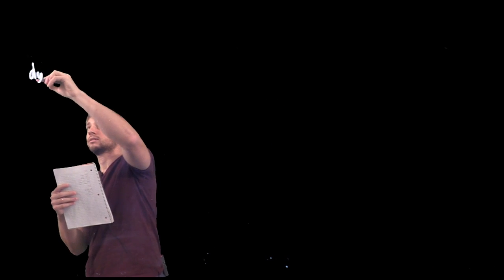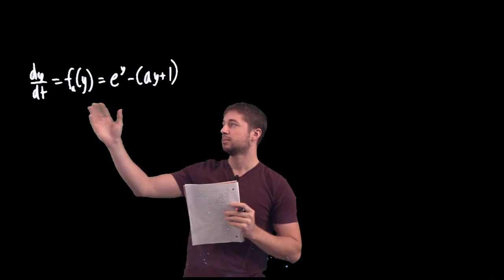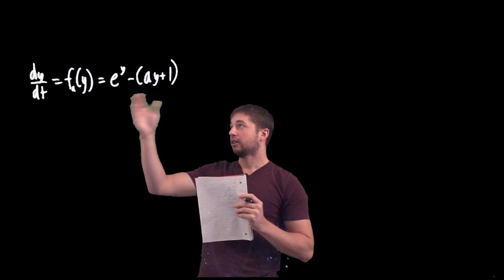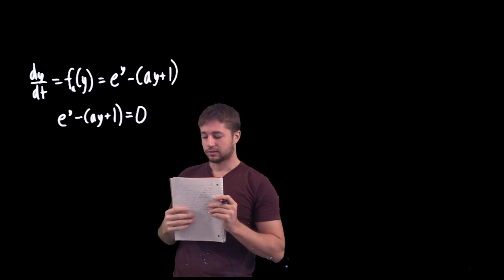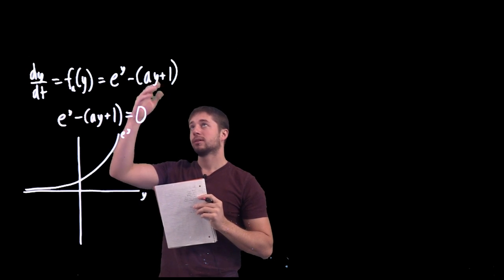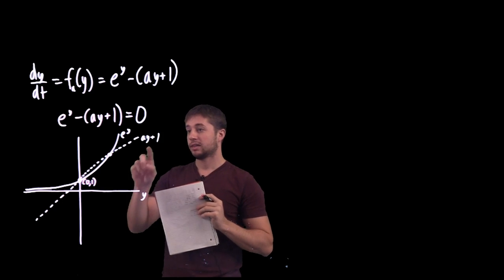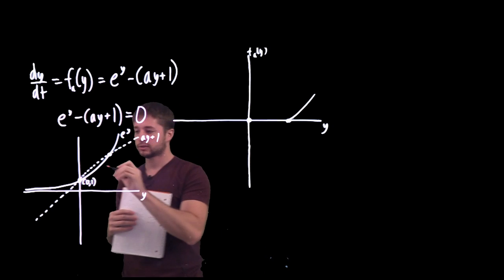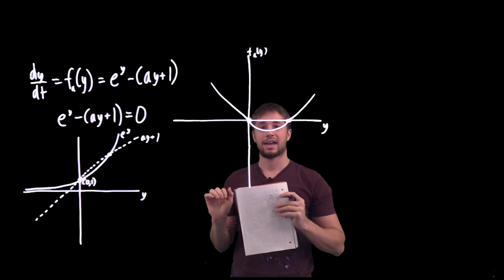Bifurcations (graphical method) (full video)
Differential Equations

Chapter 1.7

Finding bifurcation values and getting the information required to draw phase lines. In this case, graphical techniques turn out to be more useful than algebraic techniques.